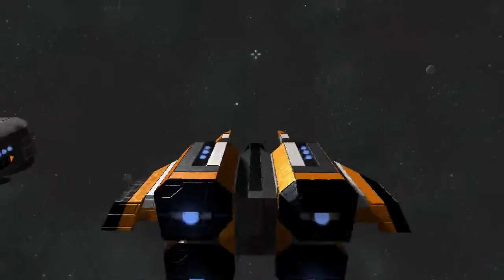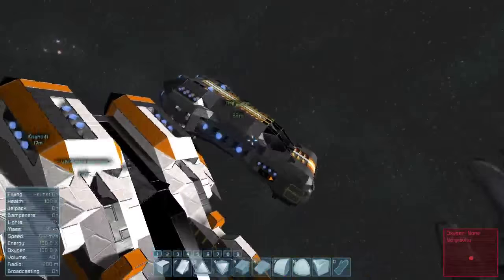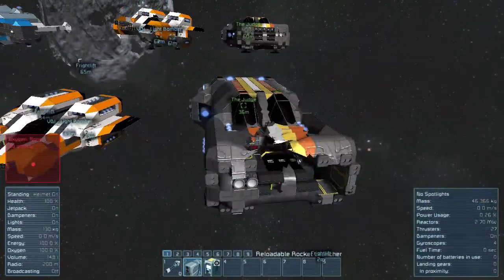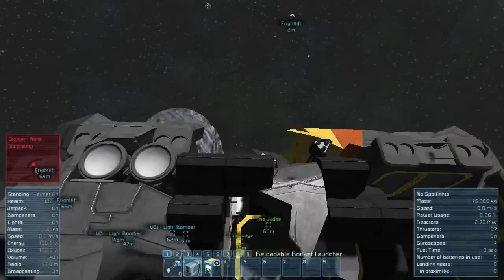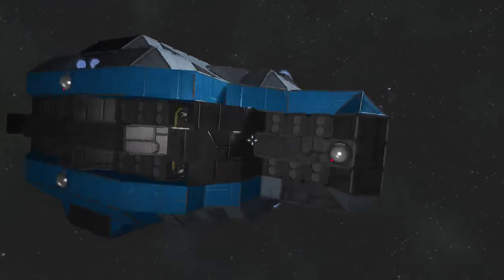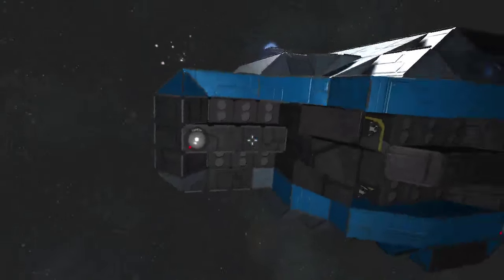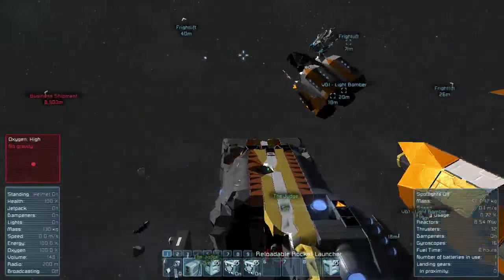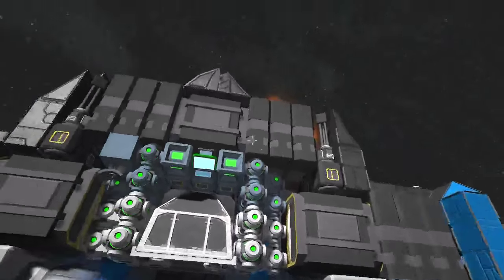Fighters #2: Let's Design Space Engineers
Vanilla heavy fighters/bombers!

Let's compare my approach to other good designs from the workshop! Thanks to ExtropicMonk and VDI/Dibble for, uh, being blown up a lot! Your ships are great!